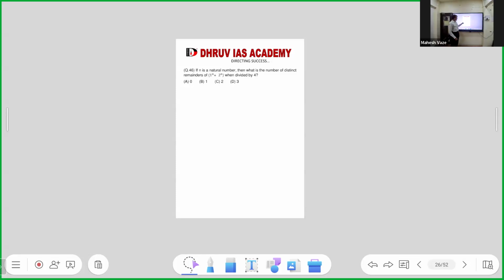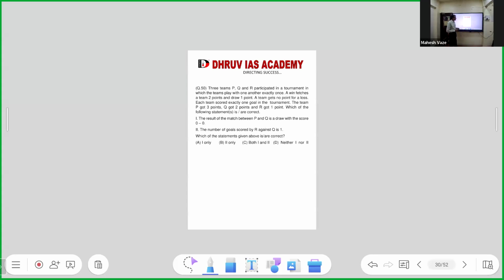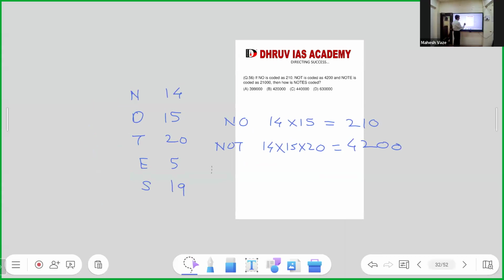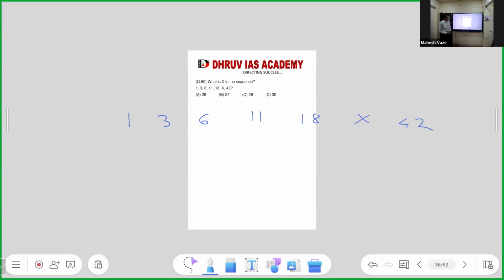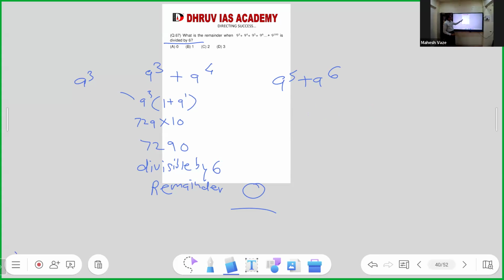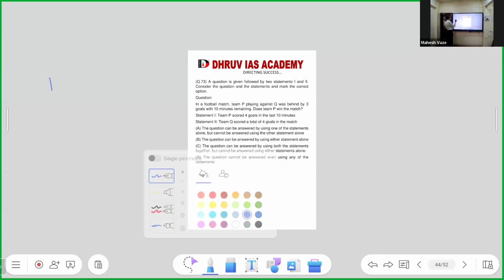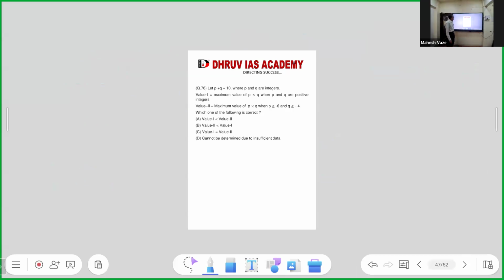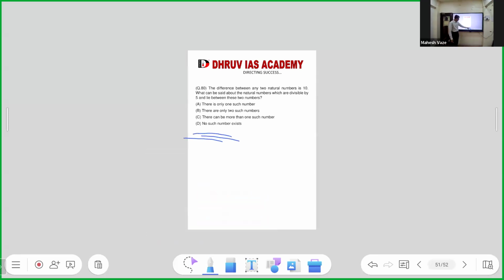CSE 2025 Paper 2 – Maths & Reasoning | Full Detailed Explanation I Part 2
This video contains in-depth explanation of the Maths and Reasoning questions asked in CSE 2025 Paper 2. The video is focused on concept clarity, logic, and real-time solving of actual exam problems.

🧠 What’s Inside:
✅ Step-by-step solutions to every question
✅ Smart tricks and logical approaches
✅ Accurate score calculation for those who attempted the exam
✅ Ideal groundwork for future aspirants targeting Paper 2

📌 Why Watch?
Paper 2 may be qualifying in nature, but solving these questions sharpens your skills and gives you an edge for future stages of the exam.

🎯 Perfect for:
CSE 2025 candidates looking to evaluate their performance
Future aspirants building their basics in Maths & Reasoning